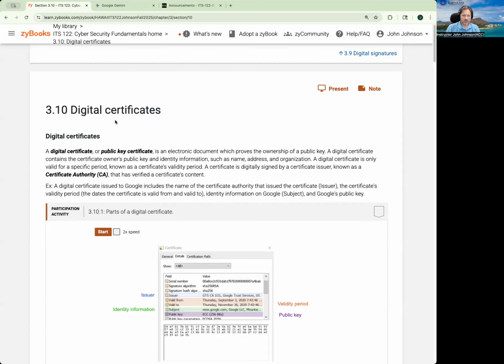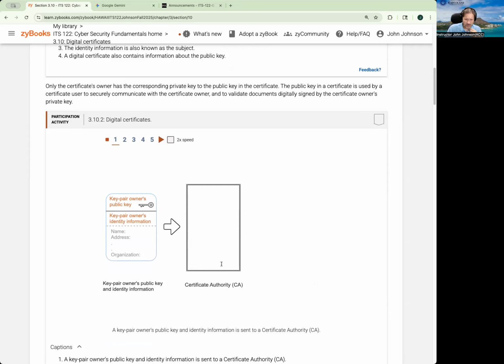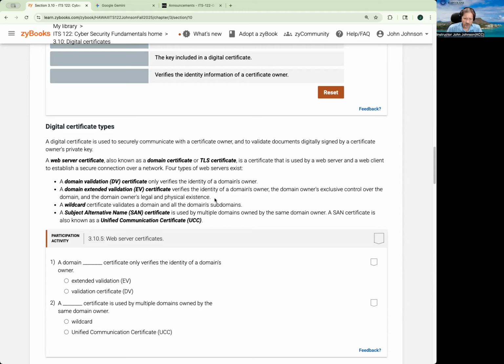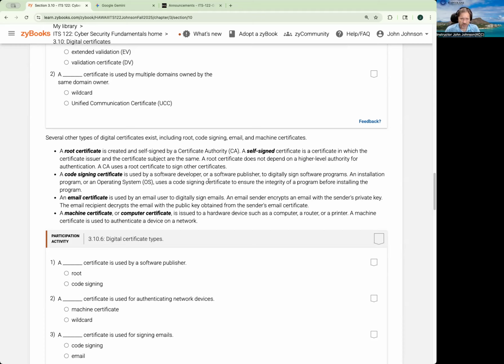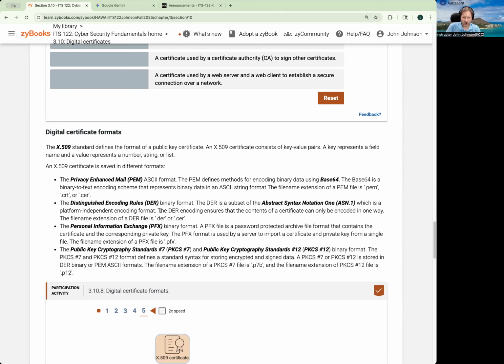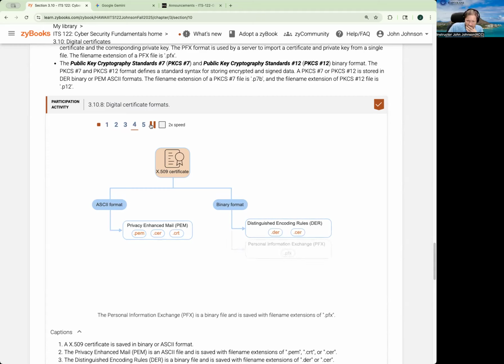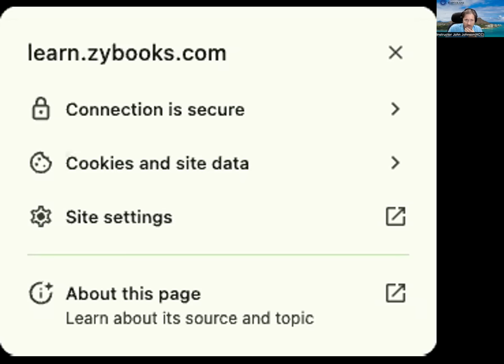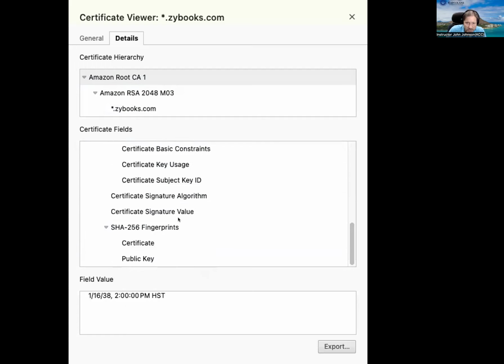ITS 122 - 3.11 - Digital Certificates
In this video we discuss digital certificates, or public key certificates. We talk about the role of the Certificate Authority(CA). We discuss the digital certificate types. We discuss web server certificates(AKA domain certificates or TLS certificates). We discuss the four types: domain validation(DV) certificate, domain extended validation(EV) certificate, wildcard certificate, and Subject Alternative Name(SAN or Unified Communication Certificate(UCC). We discuss root certificates(self-signed certificates), code signing certificates, email certificates, and machine or computer certificates. We discuss the digital certificate formats of X.509 standard: Privacy Enhanced Mail(PEM), Base64, Distinguished Encoding Rules(DER), Abstract Syntax Notation One(ASN.1), Personal Information Exchange(PFX), Public Key Cryptography Standards #7 and #12. We also discuss key escrow and escrow agents.